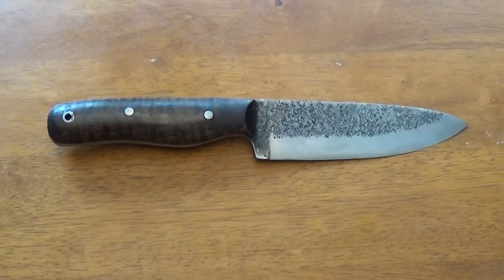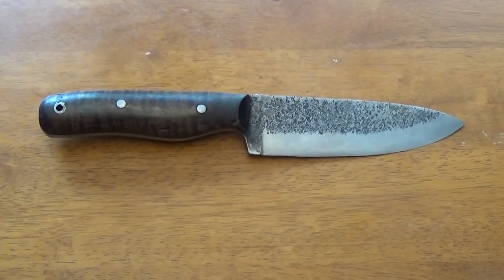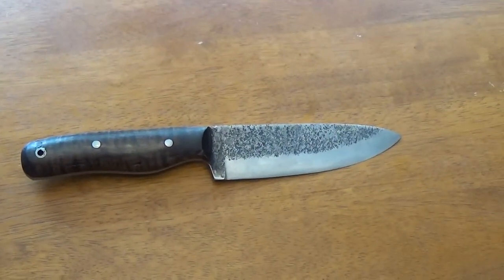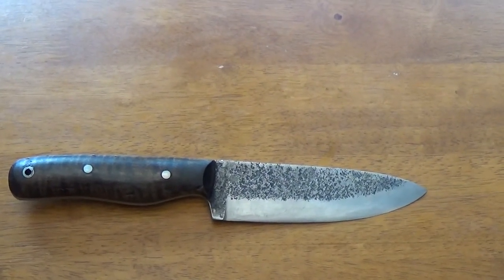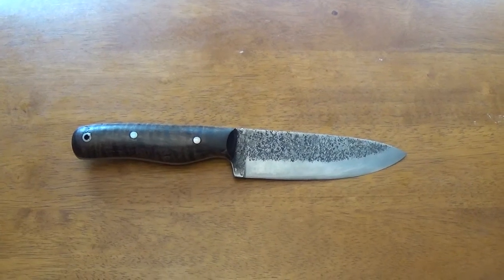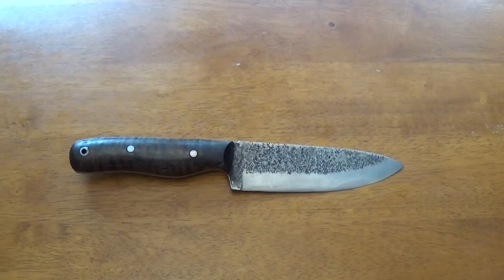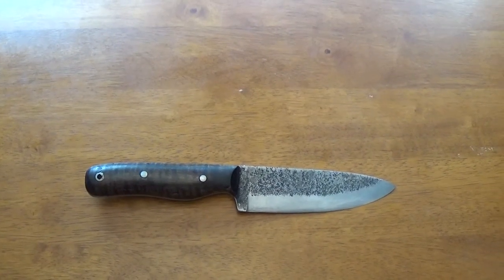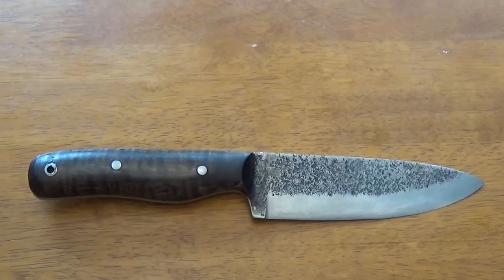The Bobcat Bushcraft Knife / Turkey Foot Forge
This Knife was made with only a angle grinder , Sand paper, and wet stone . Its handle pins are Stihl 025 muffler bolts . I purposely wanted to challenge myself with only basic tools so other than a small hammer and hand made punch to drift holes this knife was completely hand forged from a old buggy leaf spring . This knife truly is my best made to date …..I call it the Bobcat